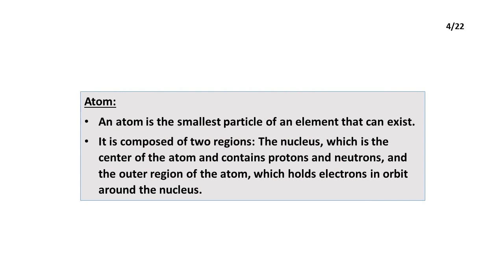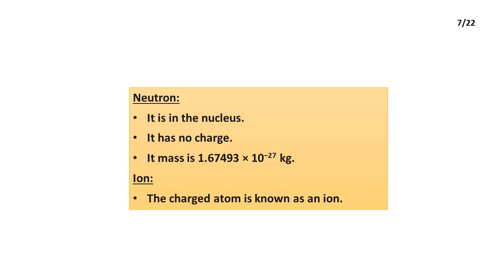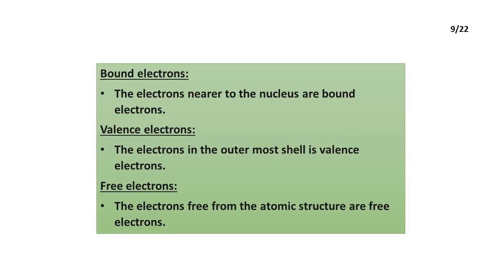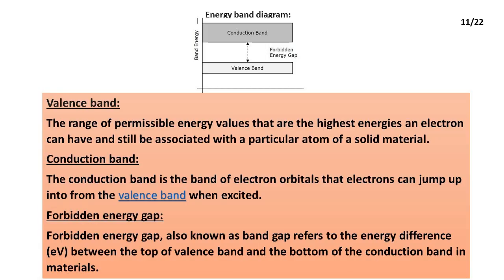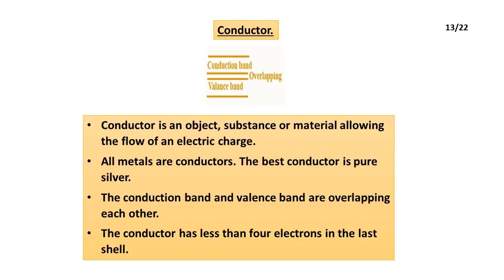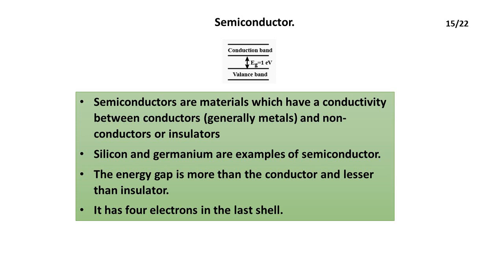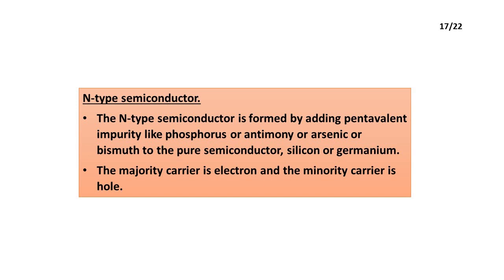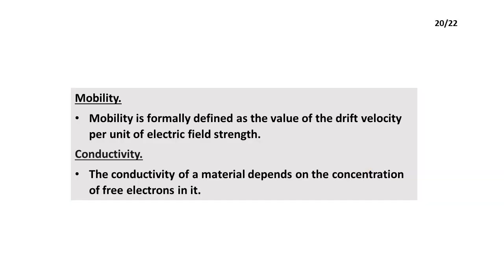Short tutorial on atom to semiconductor.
This video gives knowledge of the Atom to
Semiconductor.
It has simple explanation with clear notes of Atom to
Semiconductor.
Information of Atom to Semiconductor are clear and easy to understand.
It helps you to attend the competitive examination
and face the interview with courage and hope.